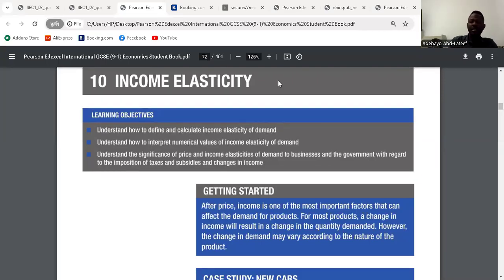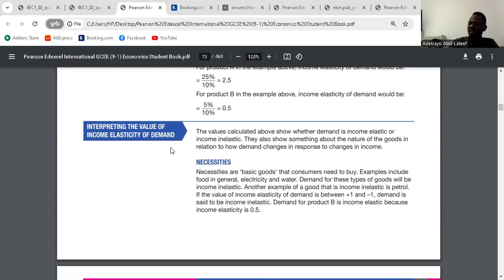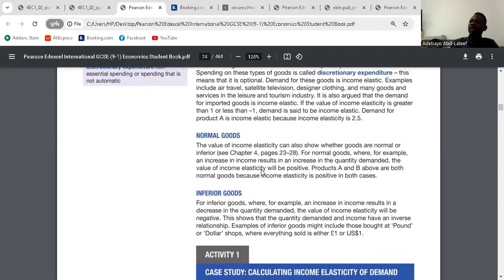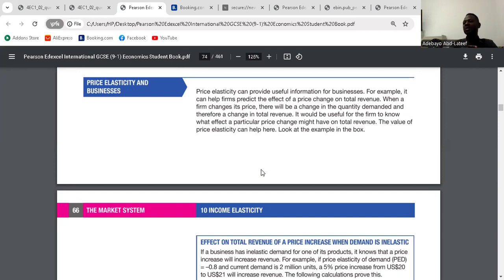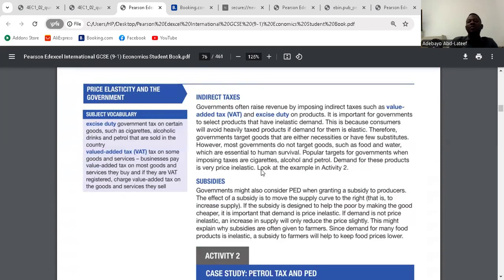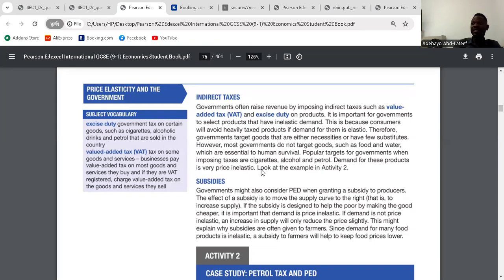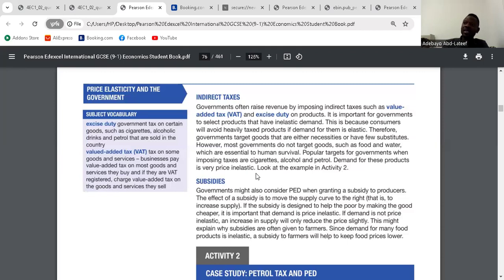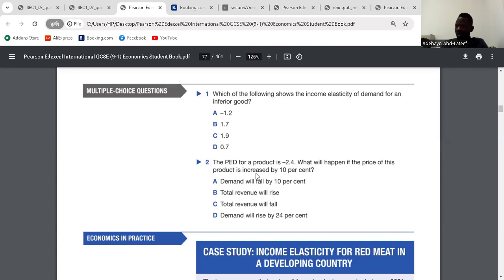Chapter 10 (Income Elasticity of Demand)